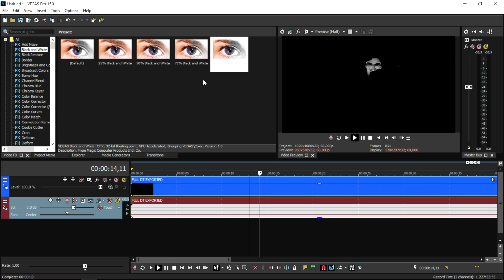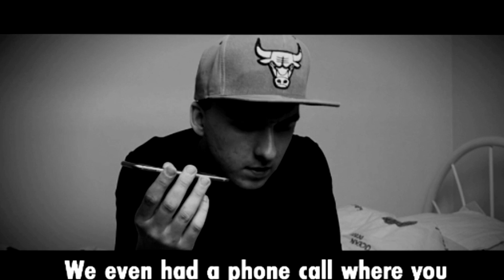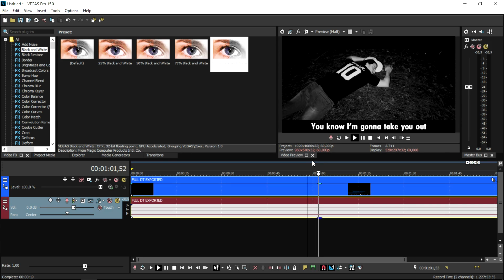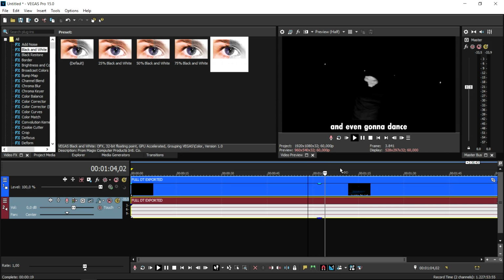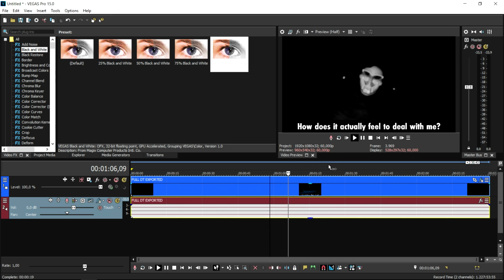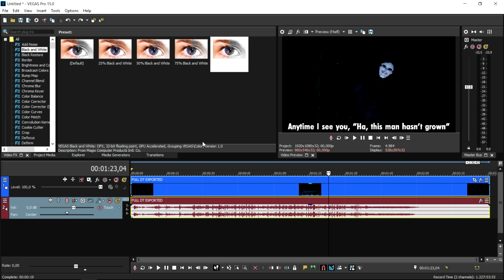Vegas Pro 15: How To Make Your Videos Black & White - Tutorial #282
- - Vegas 15! It finally released! In this video I'll be showing you how to make your videos black and white. I use the video editing software called VEGAS Pro 15 as my main video editing program. You can use Final Cut, iMovie, and more.
- Always Ready!